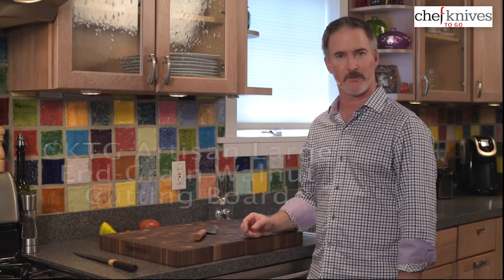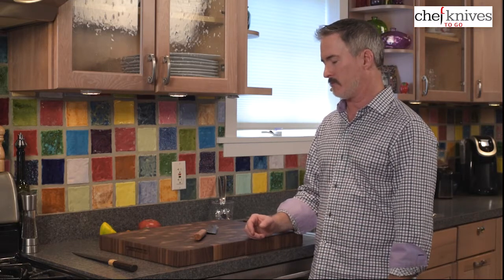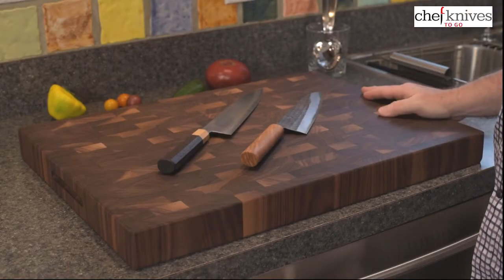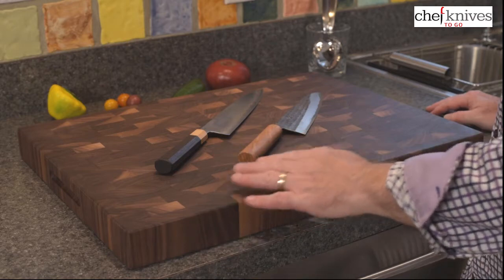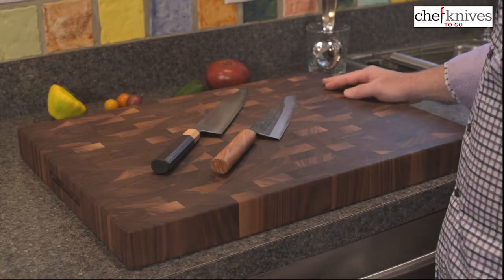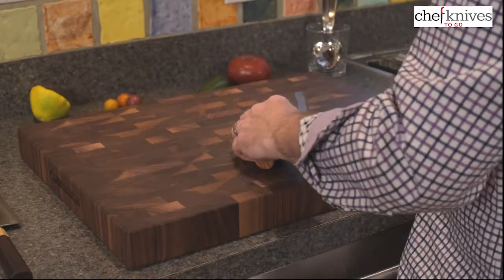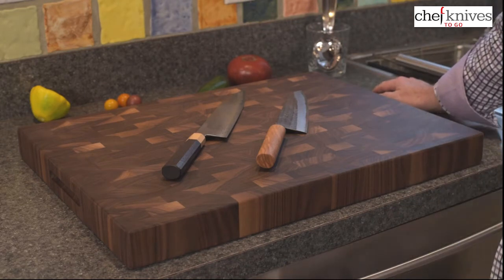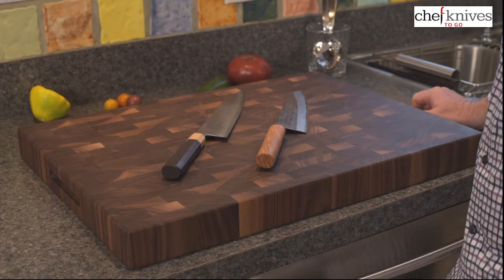CKTG Artisan Large End Grain Board Quick Look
A quick product review of the CKTG Artisan Large End Grain Board. You can view it here at: